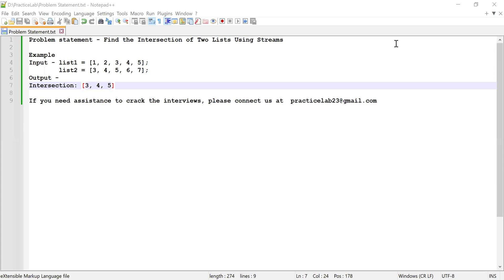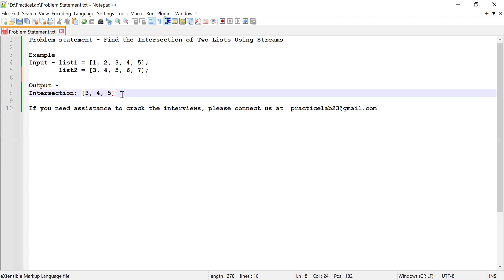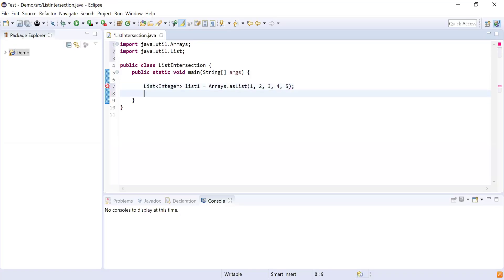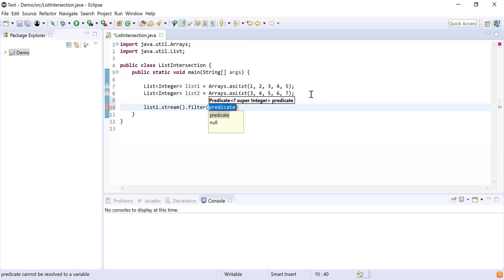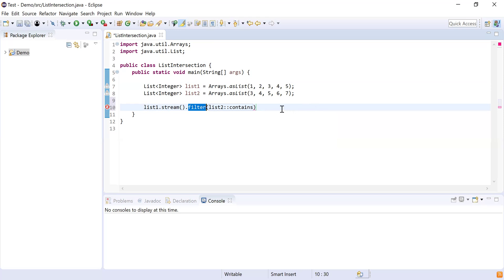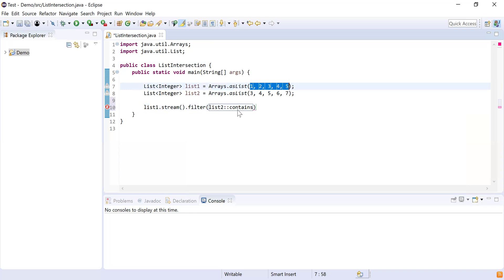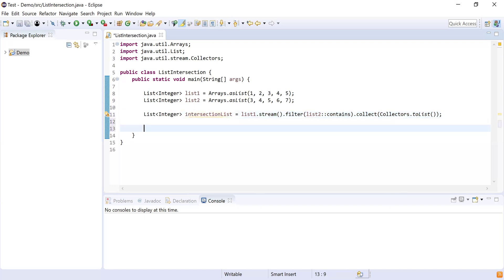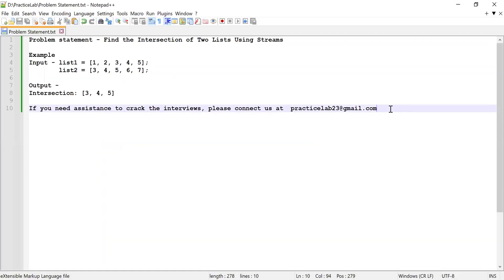6. Find the Intersection of Two Lists Using Streams | Java Interview Coding Question Answers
In this video, we solved below problem statement using Java stream APIs

Problem statement - Find the Intersection of Two Lists Using Streams

Example
Input - list1 = [1, 2, 3, 4, 5];
      list2 = [3, 4, 5, 6, 7];
Output -
Intersection: [3, 4, 5]